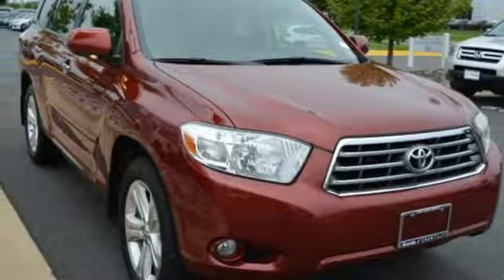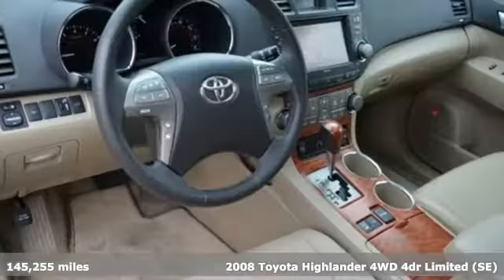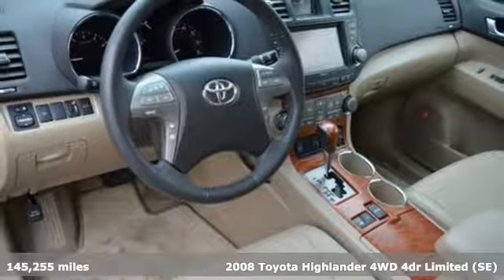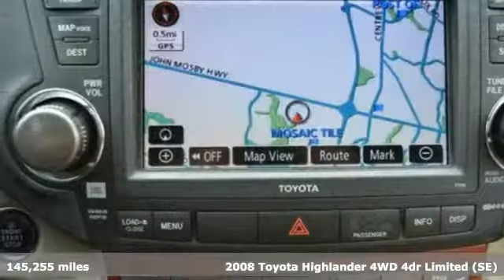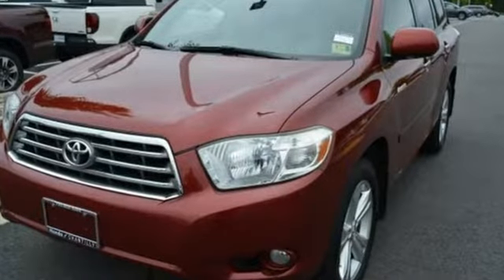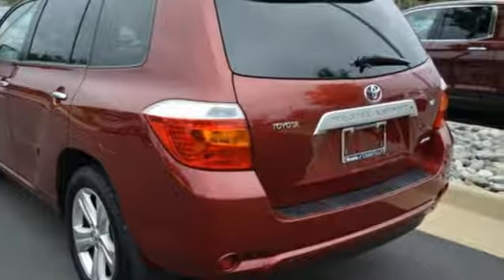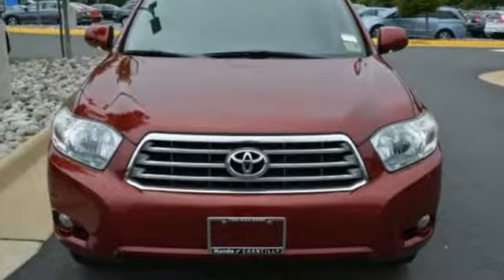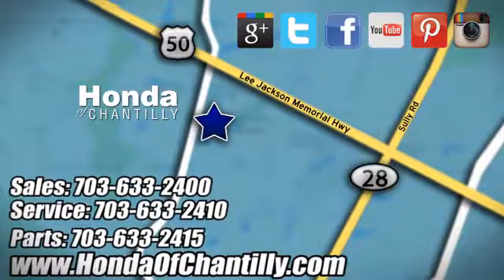Used 2008 Toyota Highlander Washington DC MD Chantilly, DC HCJH668531A - SOLD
Year: 2008
Make: Toyota
Model: Highlander
Trim: Limited
Engine: 3.5L V6 SMPI DOHC
Transmission: 5-Speed Automatic with Overdrive
Color: Red
Mileage: 145255
Stock #: HCJH668531A
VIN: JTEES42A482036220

Address:
4175 Stonecroft Boulevard